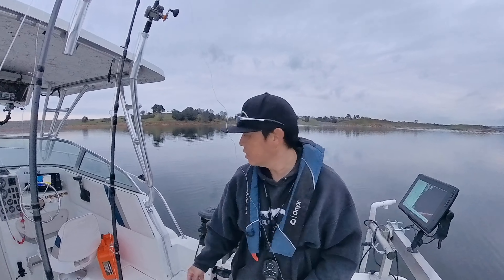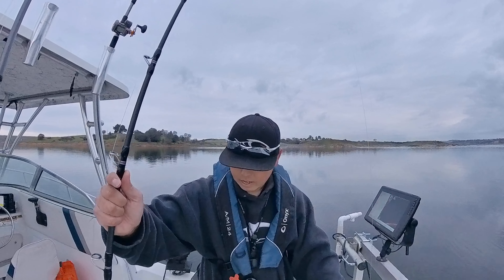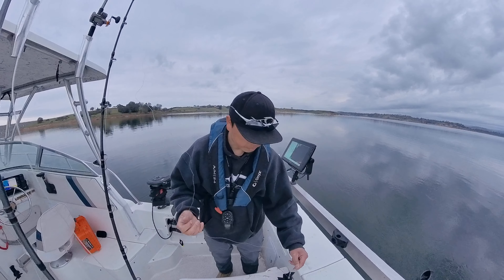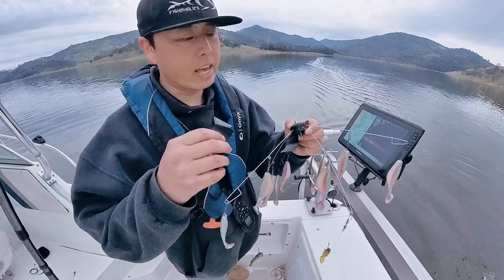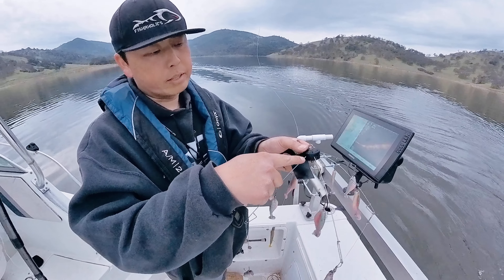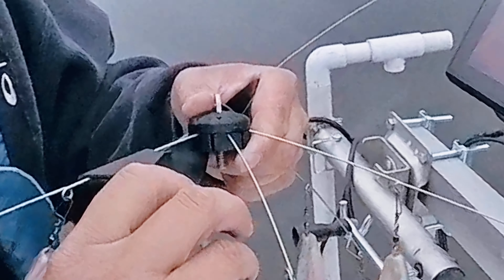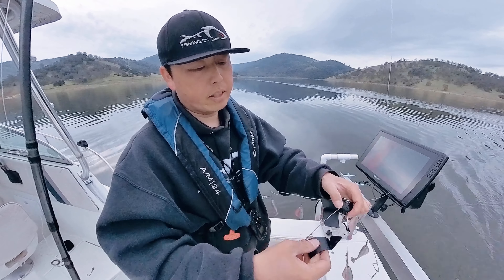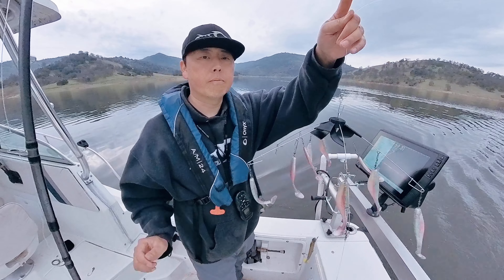Early Spring Striper Fishing At New Hogan Lake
It's early Spring still but I wanted to try New Hogan Lake.  The bite wasn't that great with a weather system rolling through but I found lots of chasers and had multiple short strikes.  The weather got worse in the afternoon but was still a fun day out on the water.

-Okuma Cold Water line counter reel

-Daiwa Wilderness Trolling Rod

-Scotty 1101 Downrigger

-Humminbird Fishfinder

-Garmin Echomap Fishfinder

-Garmin Panoptix Livescope